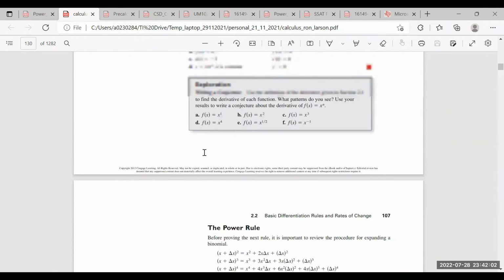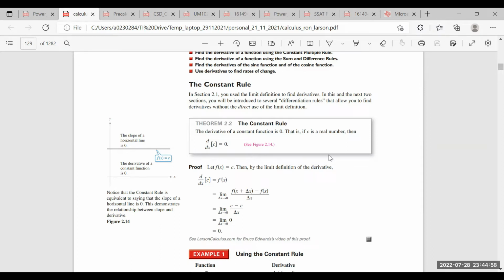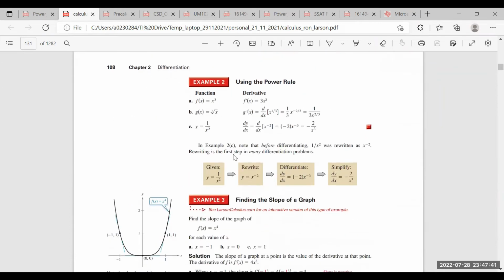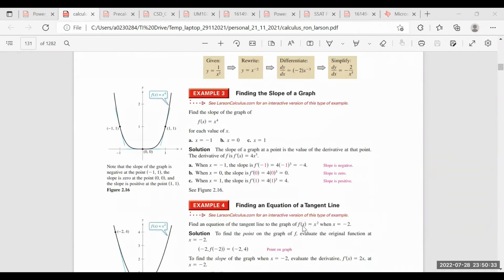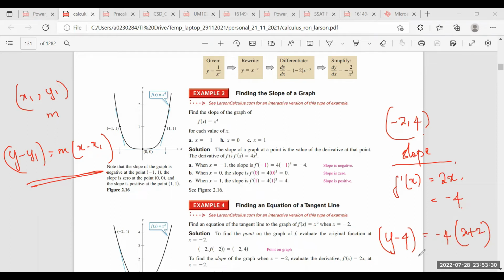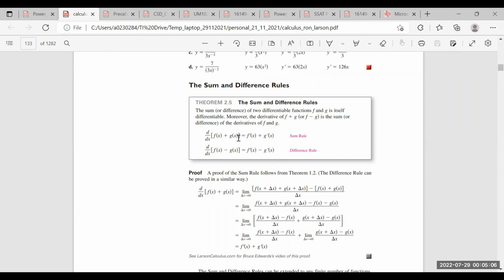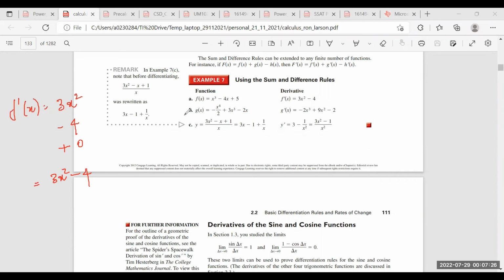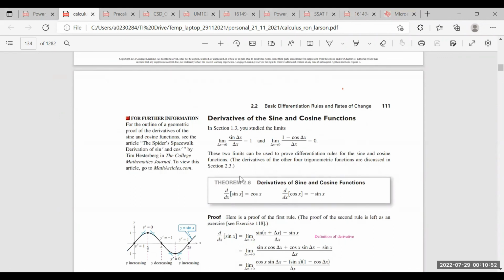Calculus | learnteachworld | Derivatives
One-on-one Private  Maths revision class from the best tutor on learnteachworld
In the above session, the tutor is taking a revision class on "Derivatives" to a student with examples, quick revision, and a rapid test at the end of the session.
sign up on learnteachworld to attend live classes for
Math, Science, Coding, and English.
Happy Learning!